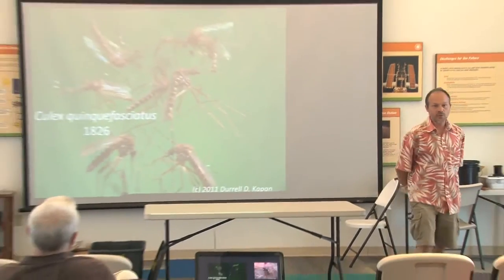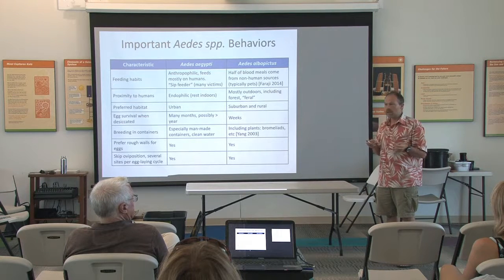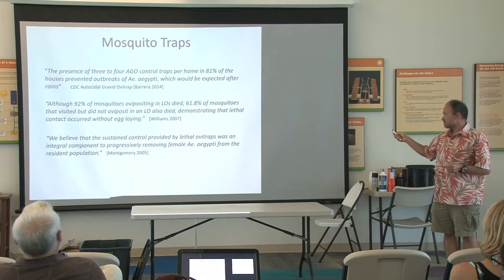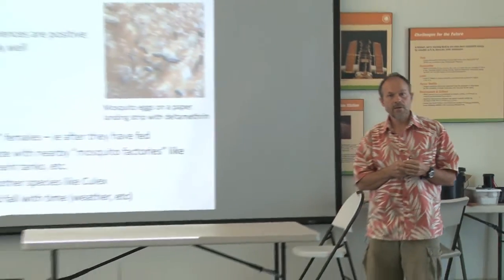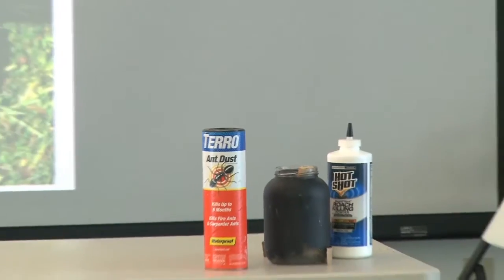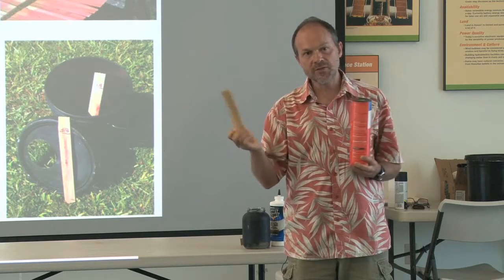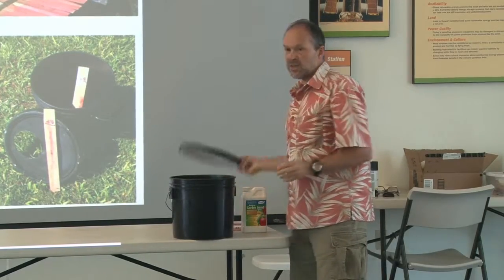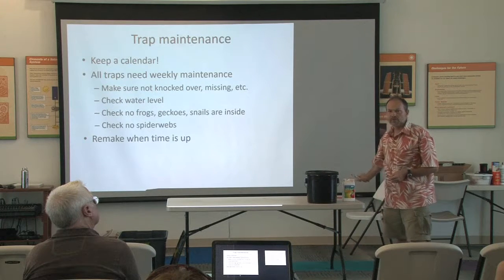2016 03 28 Van Eden Part 1: Mosquito Traps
Part 1 of Van Eden's talk, on DIY Mosquito Traps.
Produced by Lynn Beittel of Visionary Video (visionary-video.com).  Many thanks for allowing us to use it.